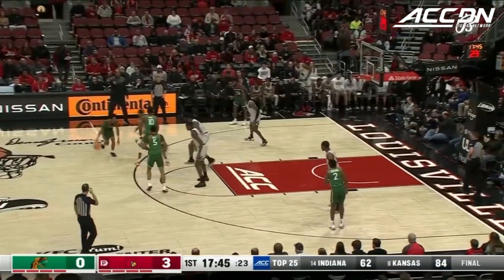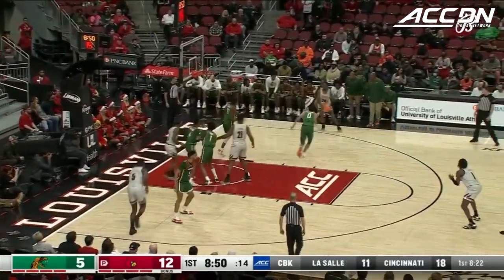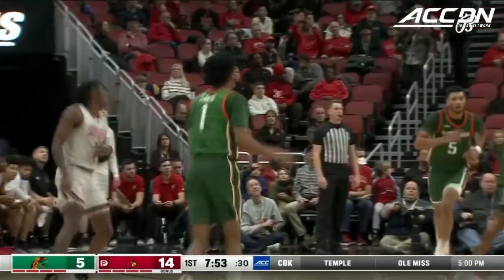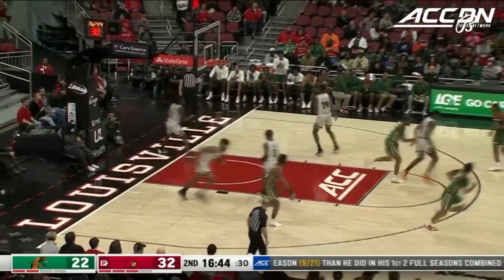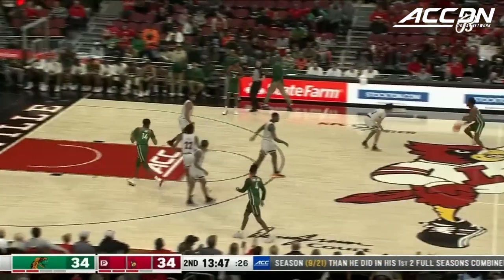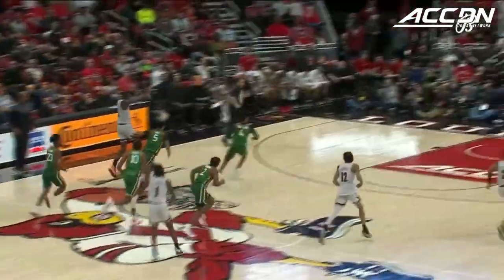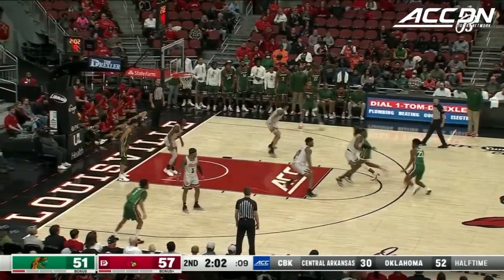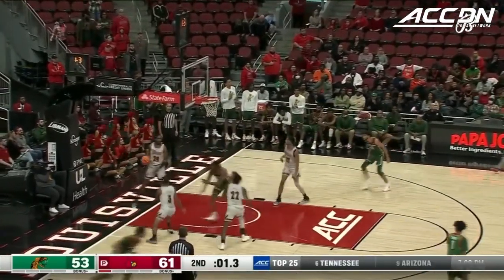Florida A&M vs. Louisville Condensed Game | 2022-23 ACC Men’s Basketball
Louisville made it back-to-back wins thanks to a 61-55 home victory over Florida A&M. The Cardinals’ defense held the Rattlers to just 34% shooting from the floor. Sydney Curry was a monster on the glass, pulling down 19 boards to go with 13 points. El Ellis had 13 points of his own while dishing out 7 assists.